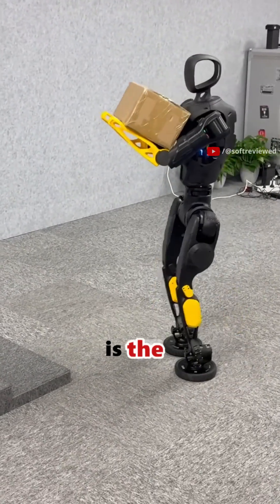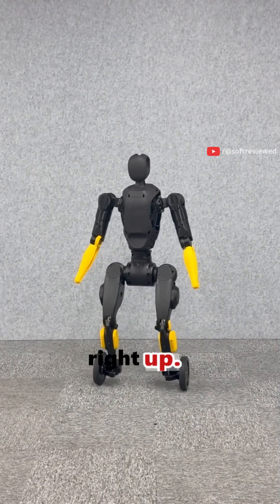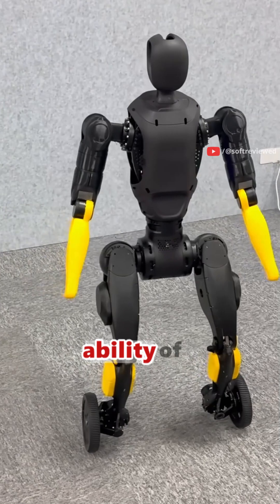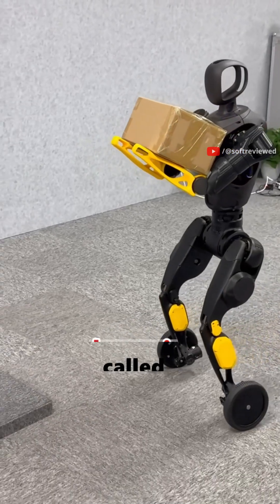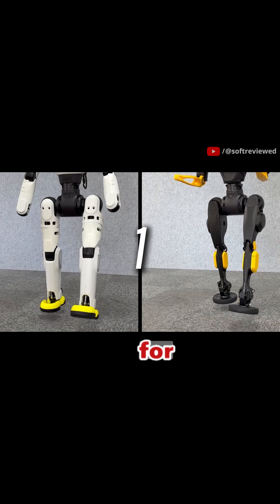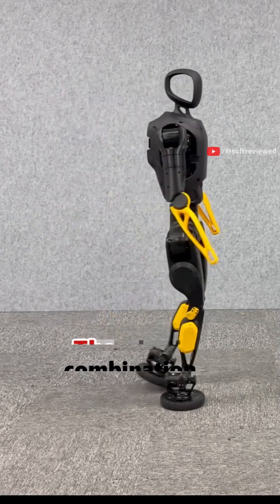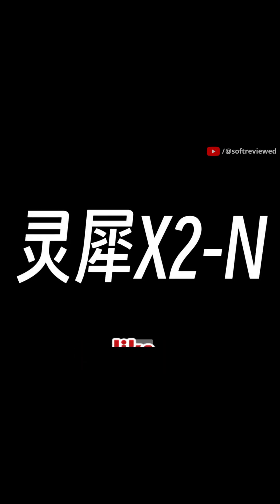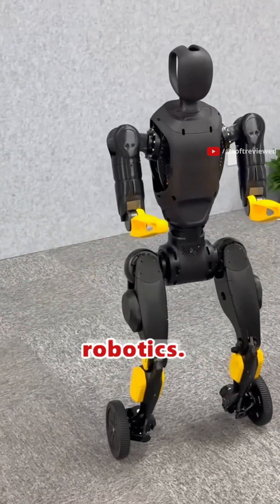🤖 AgiBot X2-N: The Shape-Shifting Robot Redefining Mobility & Logistics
The AgiBot X2-N is a next-generation humanoid robot featuring a unique hybrid wheel-leg system. This allows it to seamlessly switch between modes for speed and climbing, demonstrating superior stability and real-time motion control for real-world tasks. What industry do you think will be most impacted by robots like the AgiBot X2-N?